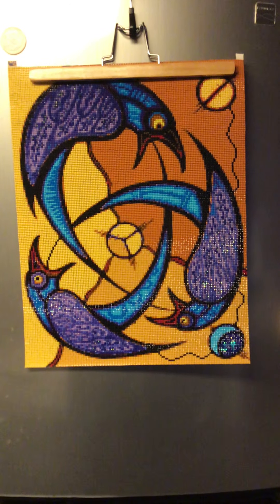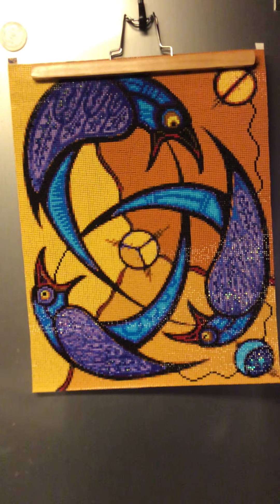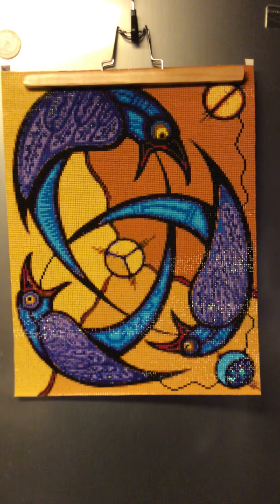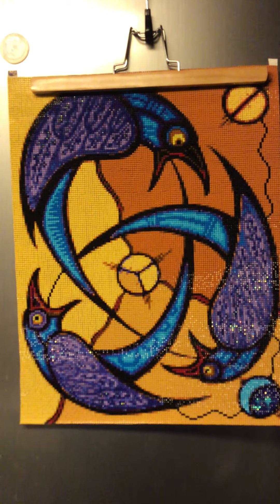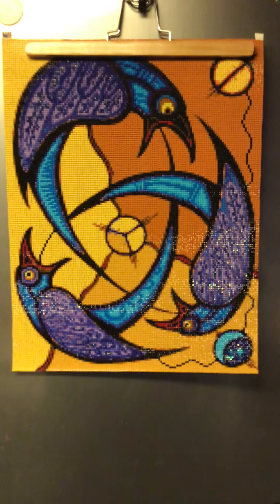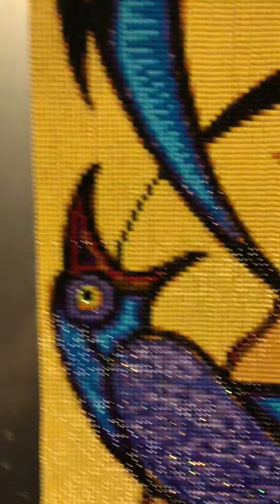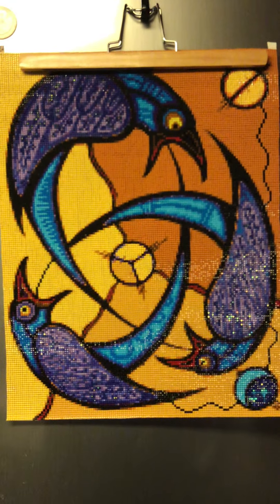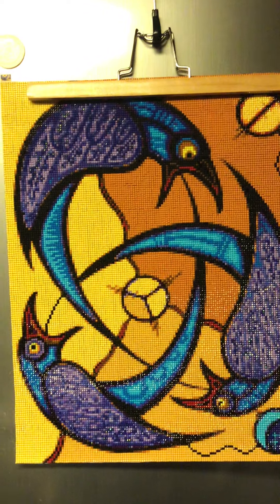FINISH # 5 of 2021 - DIY Digital Art - once upon a midnight dreary... square diamond painting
Love love love it!
And yes, that’s my cat Astrid meowing, thinking she’s gonna go outside in the cold when the suns about to go down. ummm no kitty!